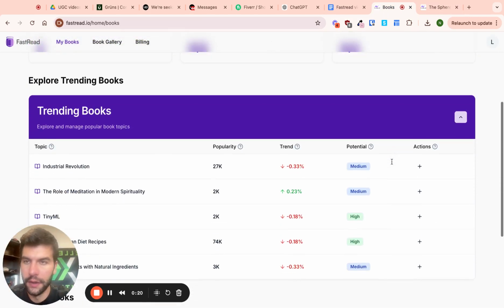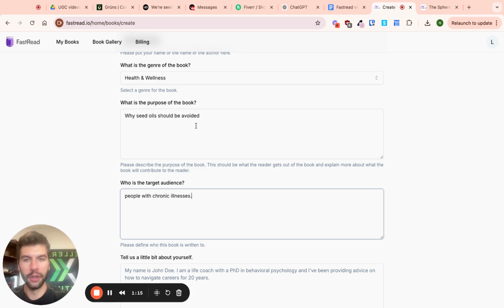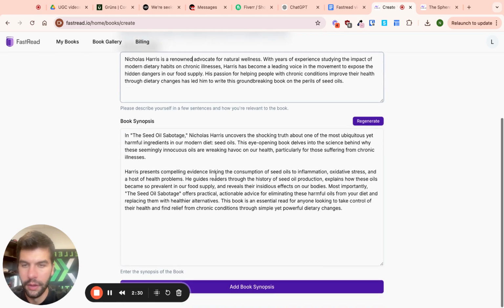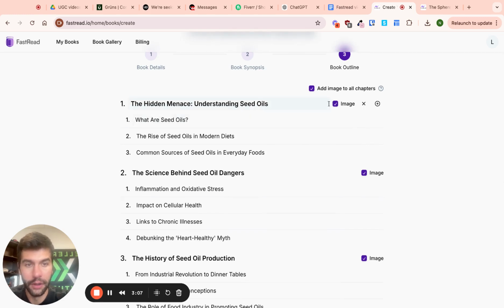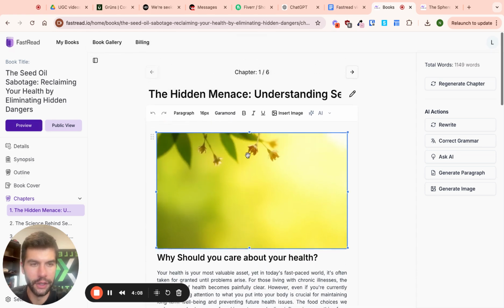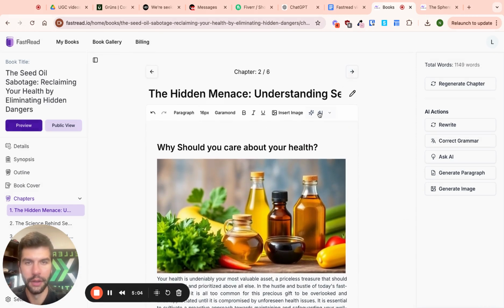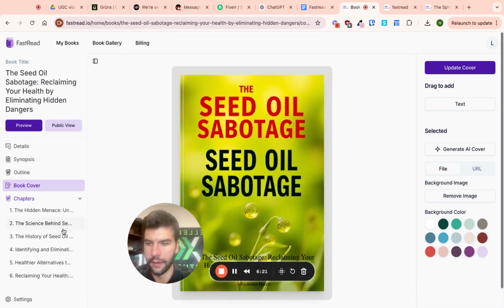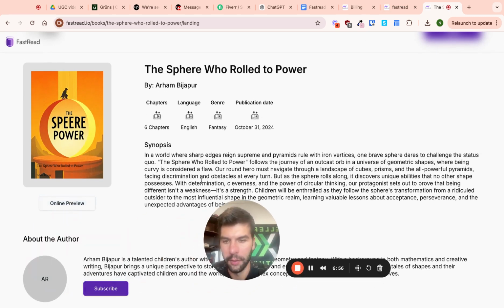Getting Started with FastRead 📚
Welcome to FastRead! 📚 In this tutorial, we’ll show you how to get started and bring your book ideas to life. Learn how to set up, explore features, and start writing with ease. Ready to become an author? Watch now and start your journey with FastRead!